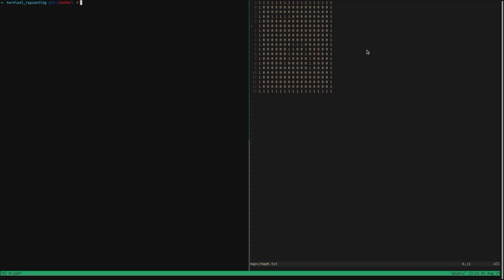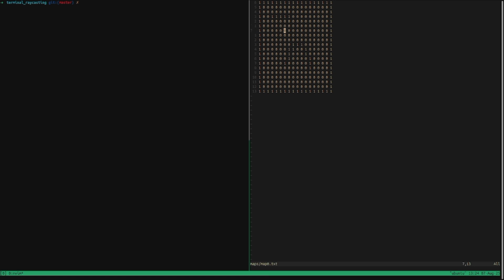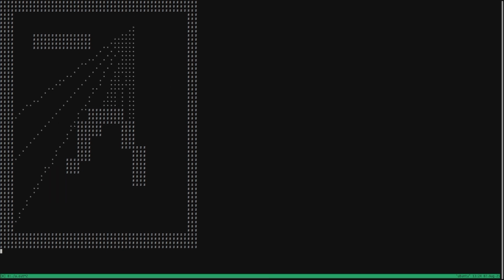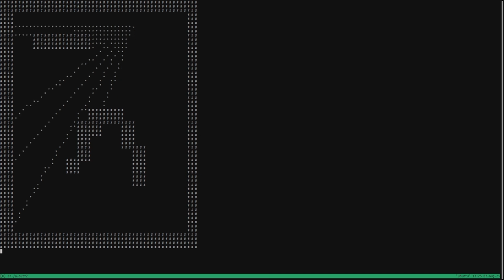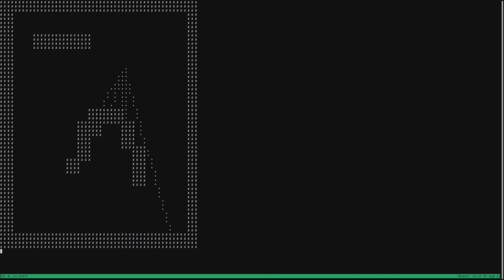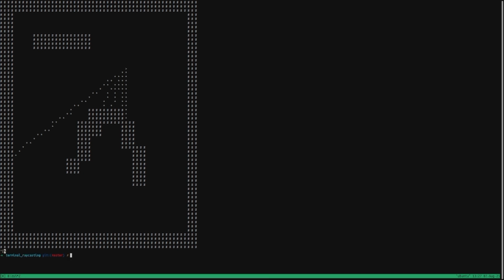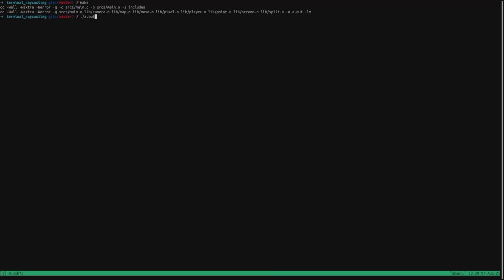CS50 final project - Terminal Raycasting